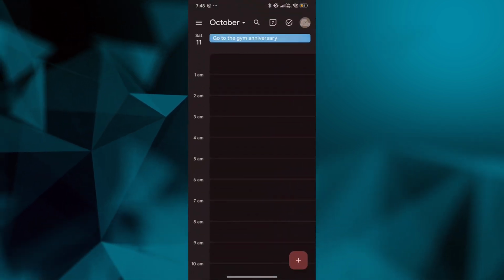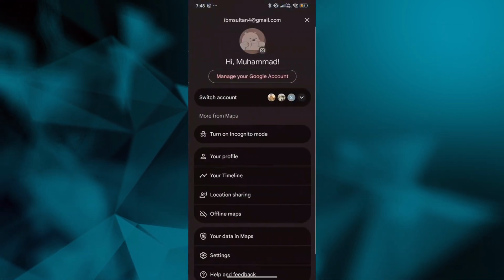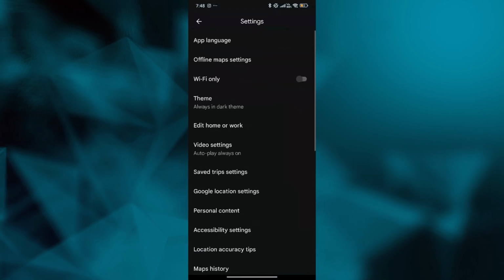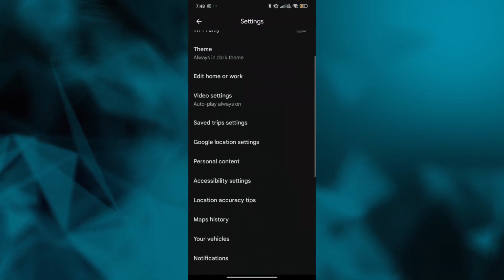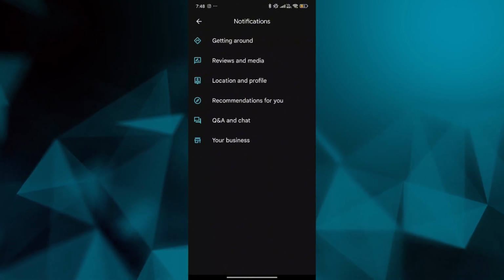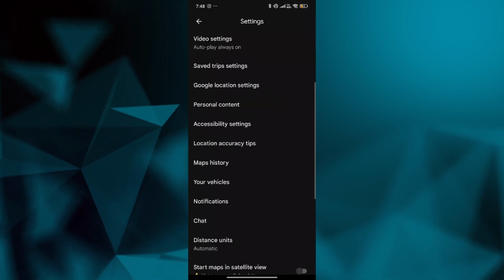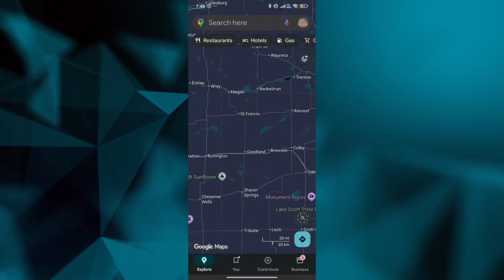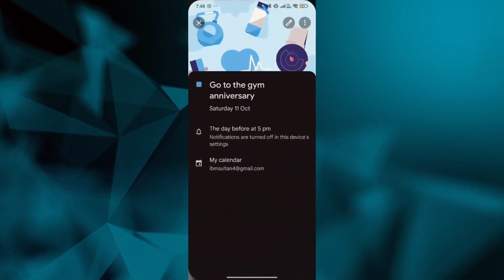How to Integrate Google Maps with Calendar and Events 2025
Want to make your event planning smarter and easier? 🌍📅 In this quick tutorial, I’ll show you step by step how to integrate Google Maps with your Google Calendar and events in 2025.

You’ll learn how to automatically link event locations, get real-time traffic updates, and receive navigation reminders right inside your calendar — all synced seamlessly across your devices.

Whether you’re managing meetings, trips, or daily tasks, this setup will save you time and help you never miss an important event again!